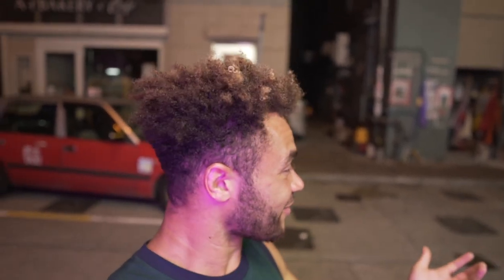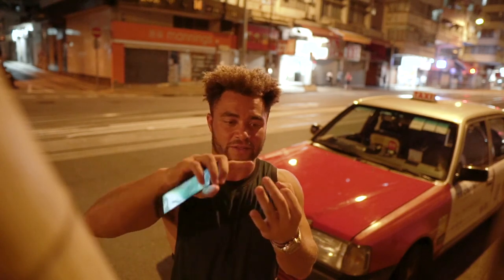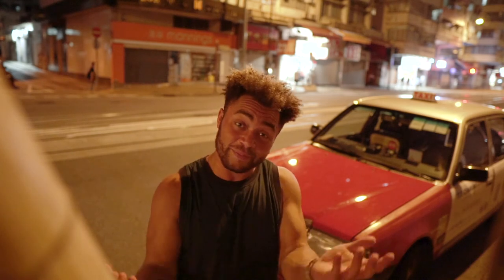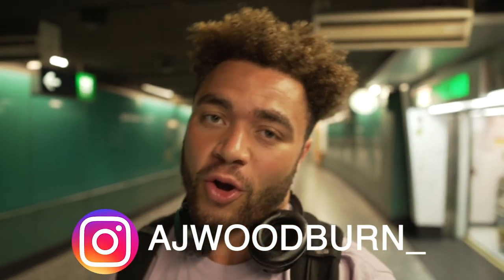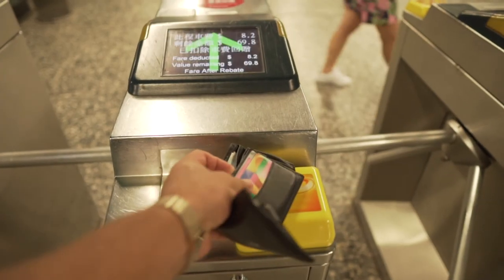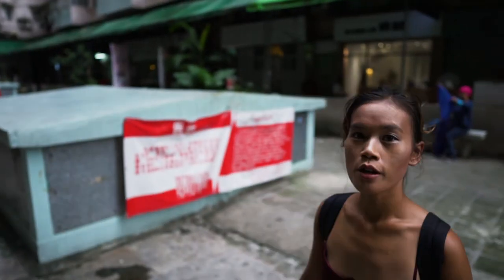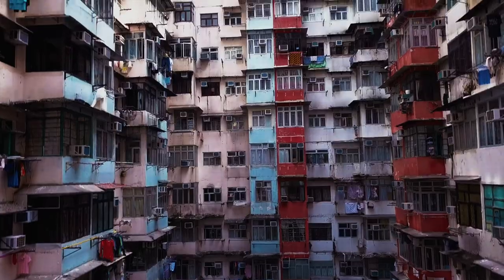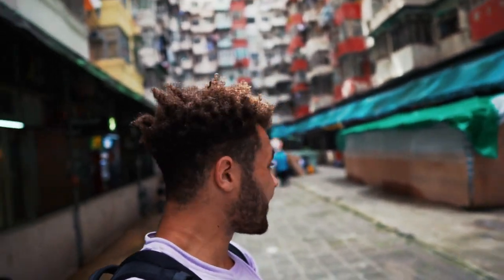Searching For The Best Instagram Spots in Hong Kong! - 094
FOLLOW ME

SONGS IN THE VLOG——